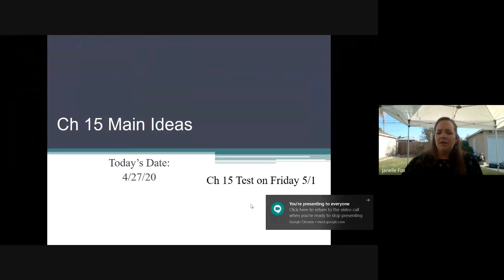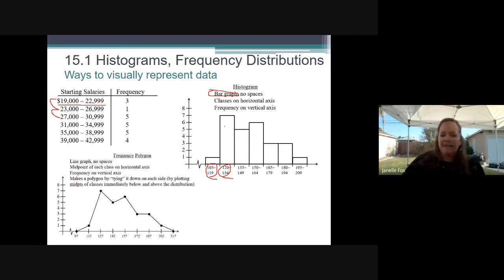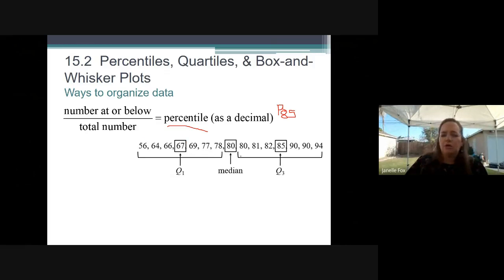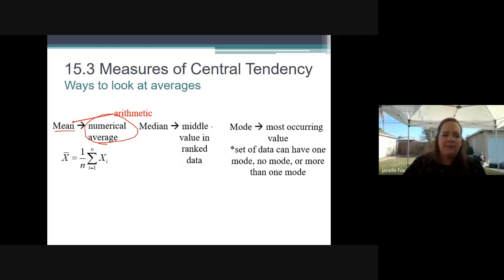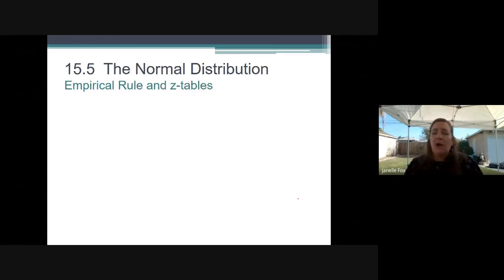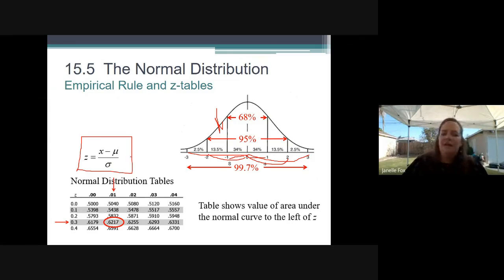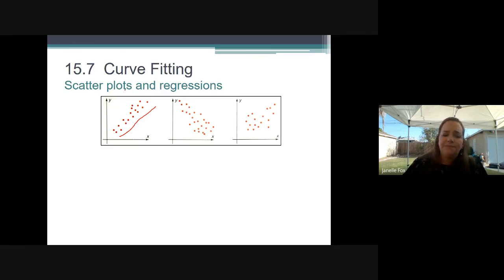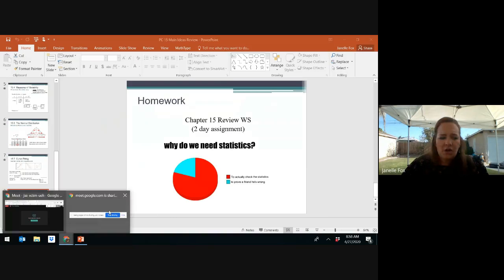Precalc Ch 15 Main Ideas Review